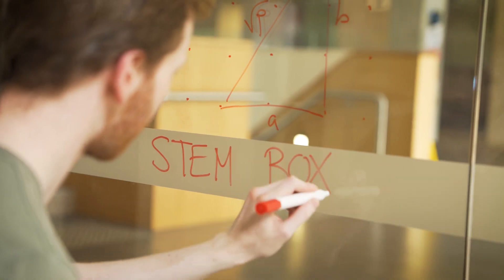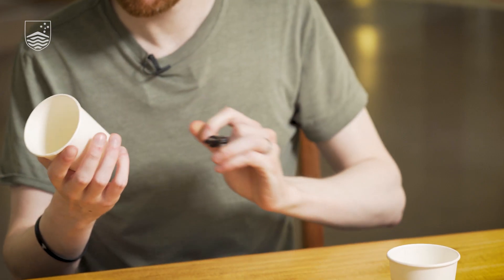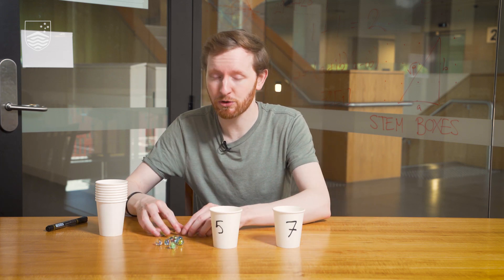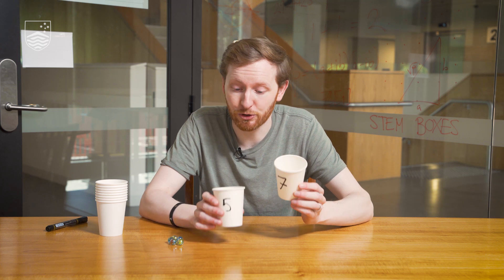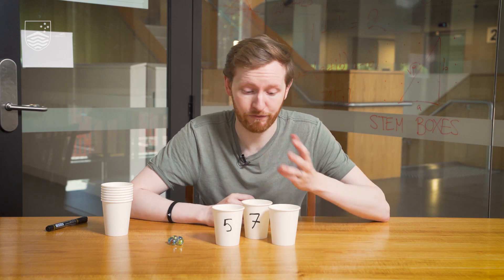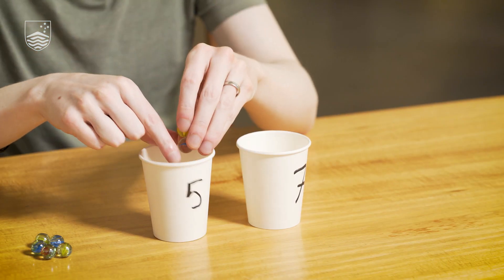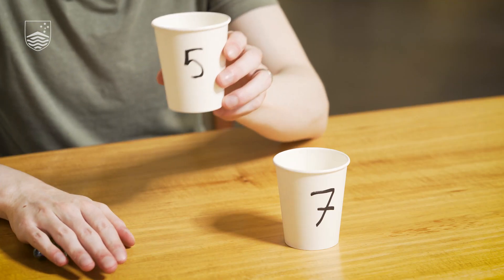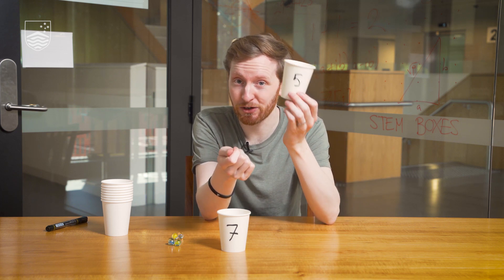Can you solve the water jug puzzle?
Dr Angus McAndrew shows you through the water jug puzzle.

-Paper cups
-Marbles

Find more STEM activities on the @ScienceLabANU channel